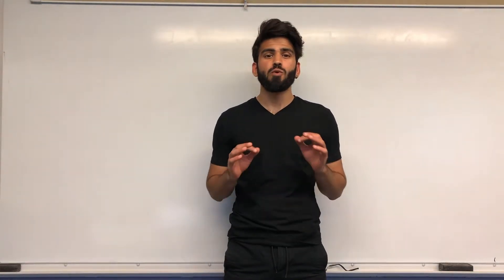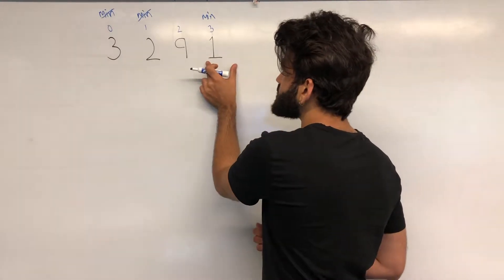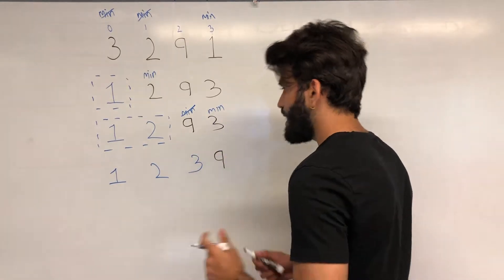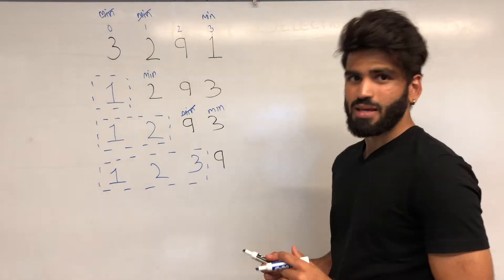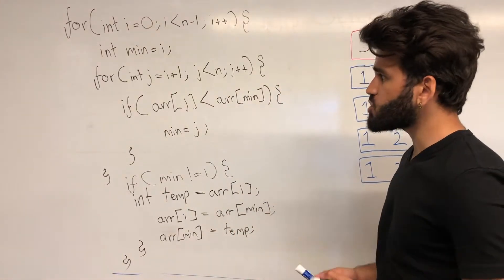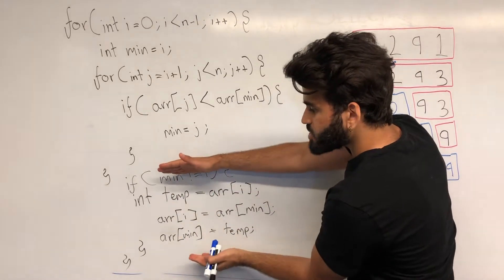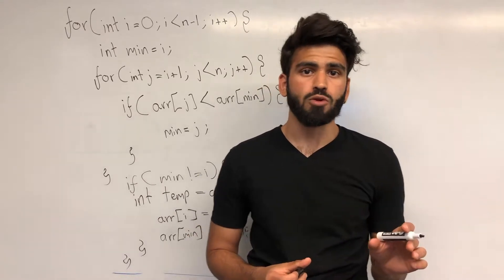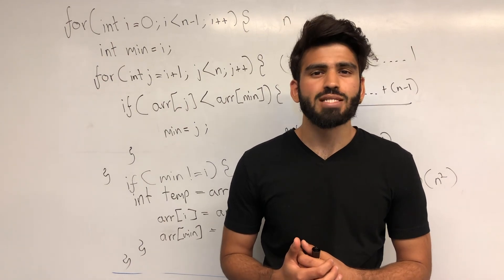Selection Sort Algorithm (& Time Complexity Proof) Explained!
Everything you need to know about the selection sort algorithm. Logic, code and Big Oh proof. Code is in pseudo-code, easily transferable to Java, Javascript, Python, and others.

Here's what we do:

- Walk through the logic with an example array
- Use the logic to implement the code
- Improve our code and make it as efficient as possible
- Figure out the time complexity and then prove it mathematically!

Have a question, comment or note? Write it below!